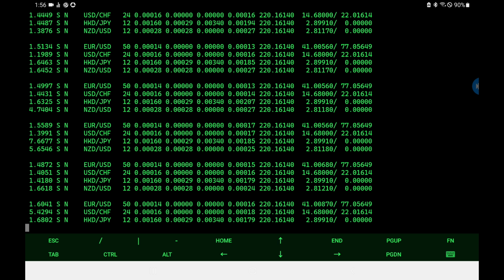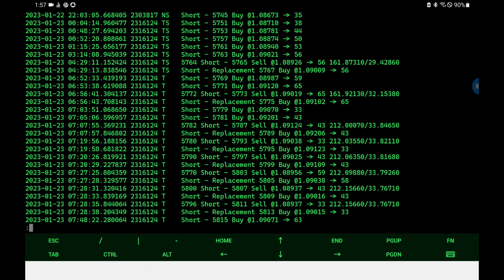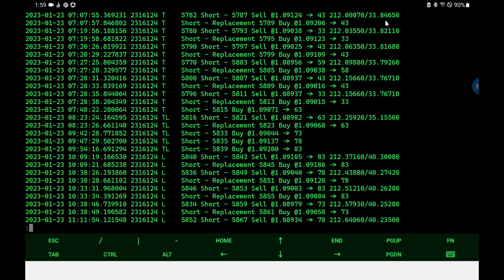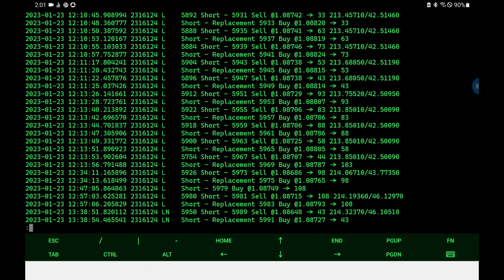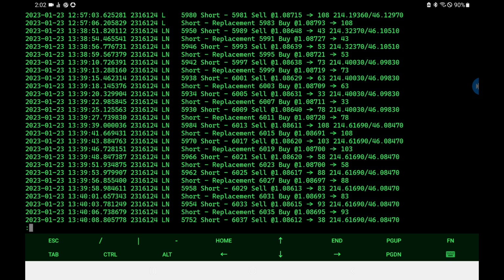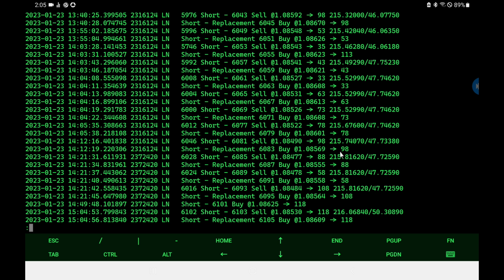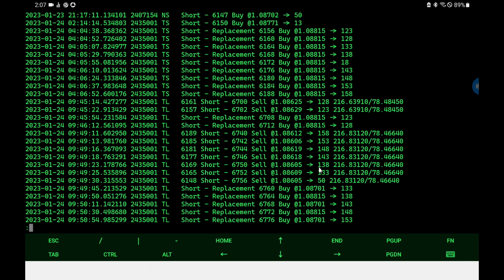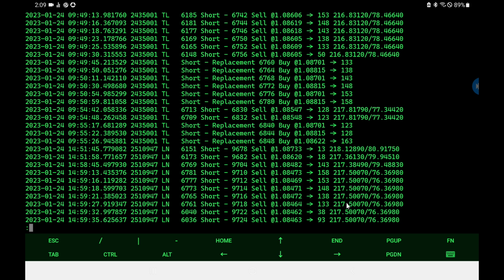Clustering orders: insane profits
This is a follow-up video where I talk about the forex bot I have been building specifically where I discuss the impact of clustering orders around the resistance levels.

This morning start out slow with a market continuing its bullish run, then quickly turned bearish setting off several orders into profit. All together, today I profited $8 whereas yesterday I only profited $1.50.

While that may not sound like much or very impressive, it really is considering the small amount of money I am using. This is a sustainable, scalable approach that requires time and patience, but it certainly has proven to be reliable thus far.

Using clustering in a grid trading system is high risk though and that should not be underestimated. It is absolutely critical that you understand your risks and have proper risk management and budget management for this to be successful.